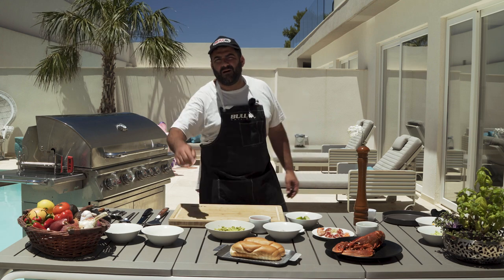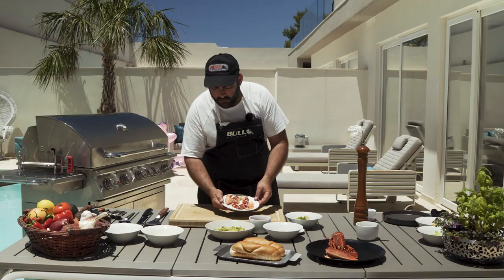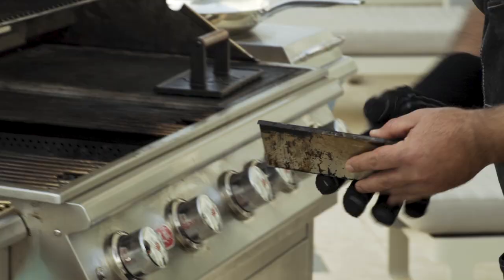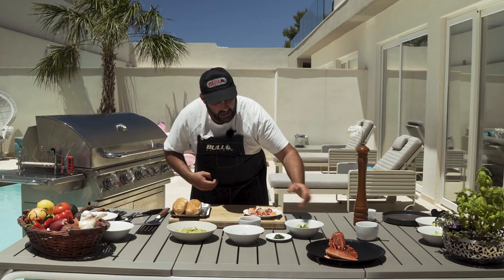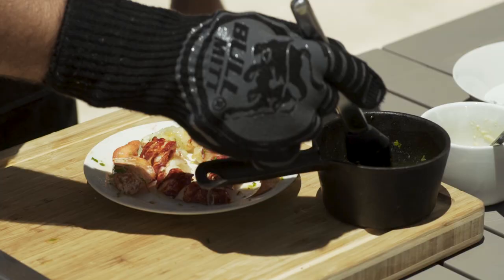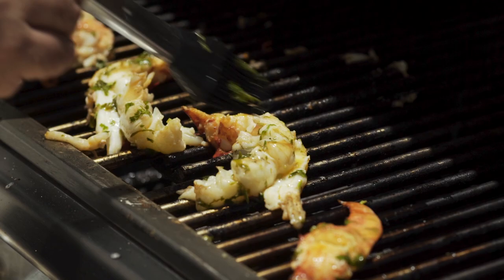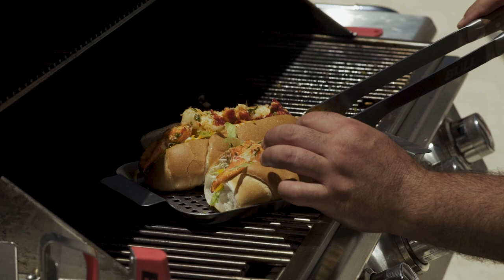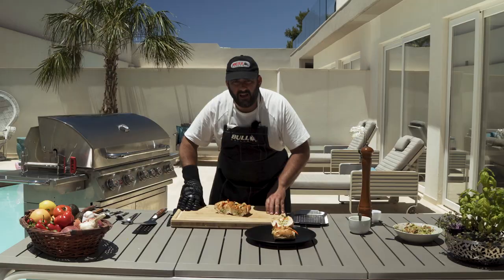The Best Hot Dog I've Ever Made I Lobster Hot Dog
It’s Foodology Friday!

Today I want to share with you my tips on how to prepare a special but really delicious homemade Hot Dog that will have your guests pleading for seconds! Perfect for the summer grilling season, my video will show you how to quickly master this American Street Food favourite!

Don’t forget to share yours and tag @marvingauci on your channels ;)

INGREDIENTS:
500gr Lobster
50gr Butter
10gr Garlic
50ml Lemon Juice
20gr Finely Chopped Iceberg Lettuce
20gr Cheddar Cheese
Jalapeno Mayo
10gr Jalapeno Canned
90gr Mayonnaise

FOR GUACAMOLE
2pcs Avocado
80gr Tomato
40gr Onions
Half Lime
Coriander